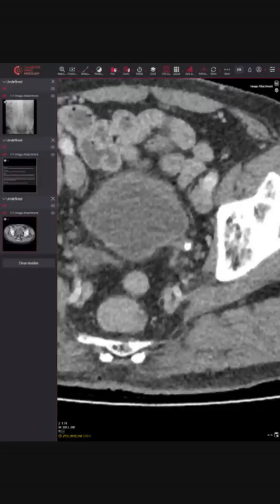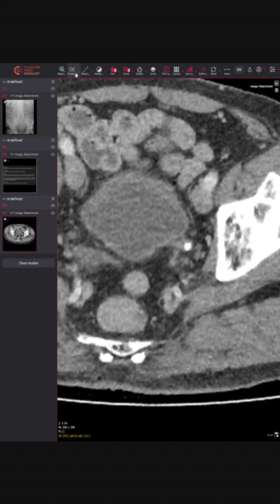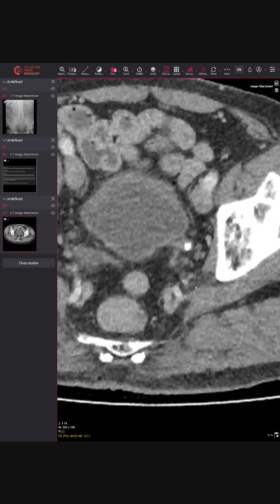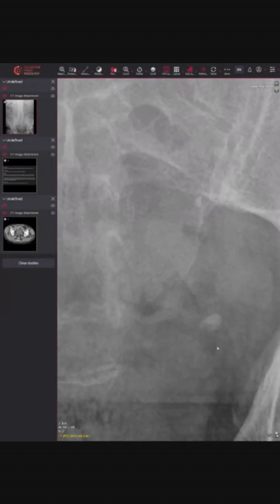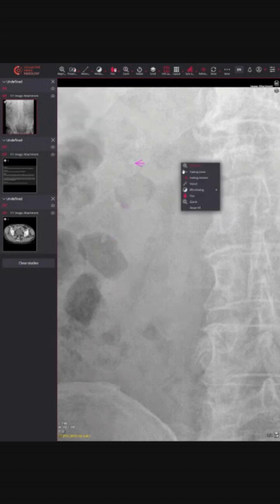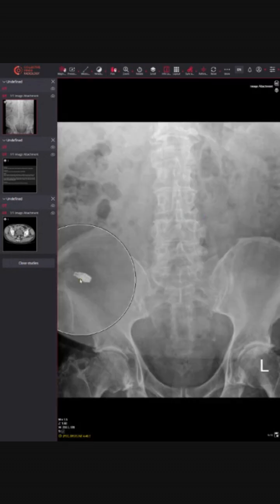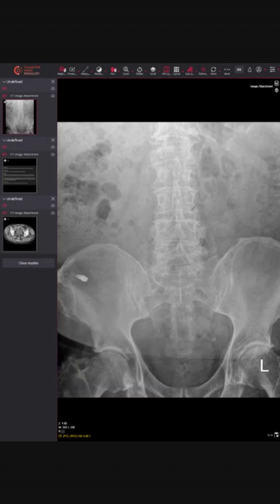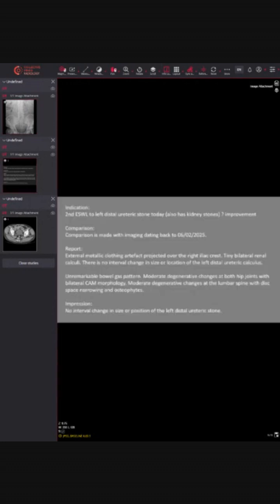Reporting Short - Distal Ureteric Calculus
Short reporting snippet of a case of follow-up for distal left ureteric calculus. A report example is provided to show structure and detail of the report.